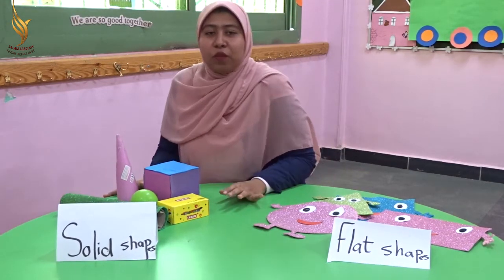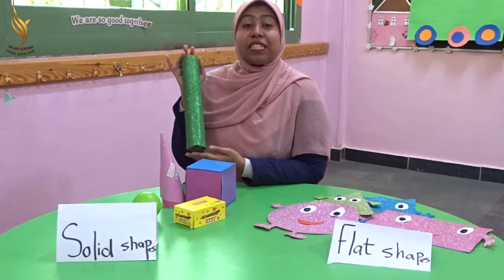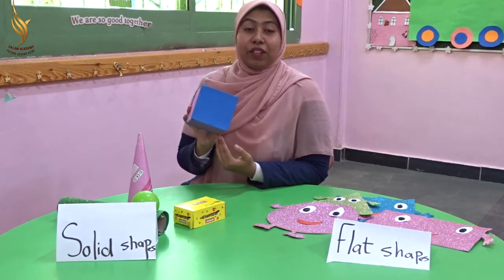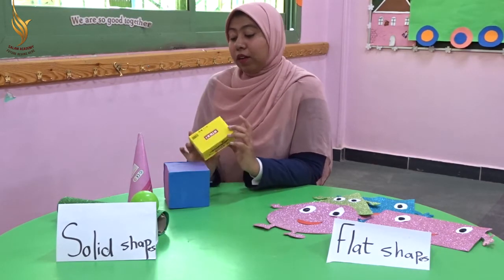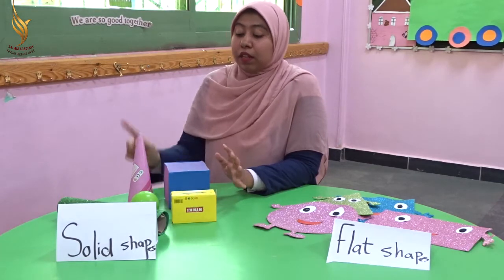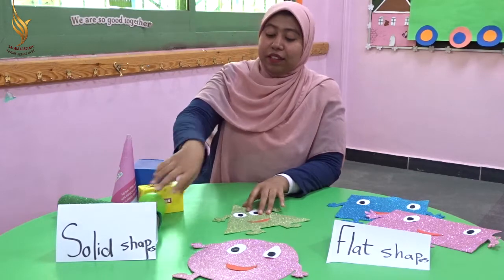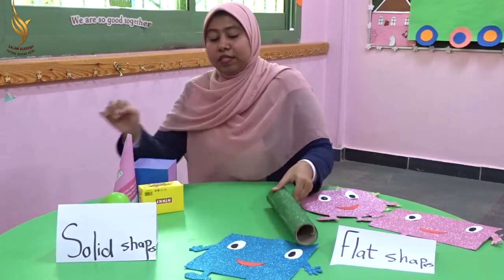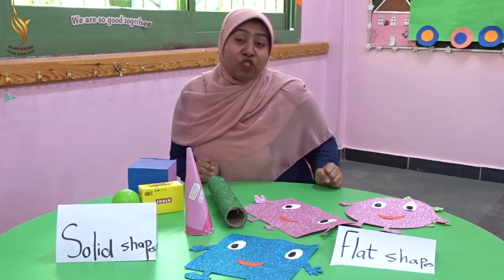KG2 Math Chapter 2 lessons 1 2 3 4 Solid and flat shapes